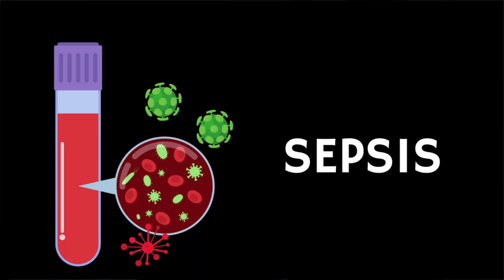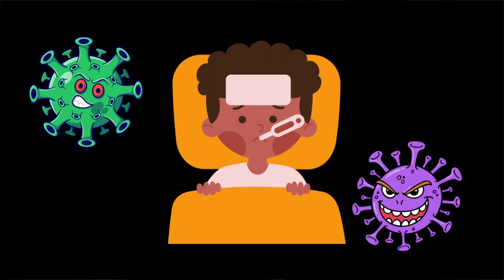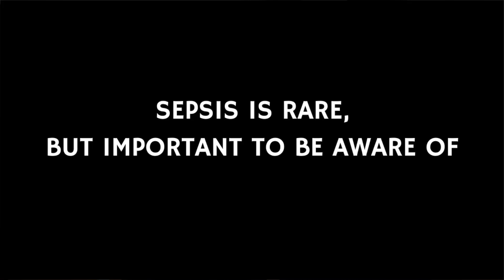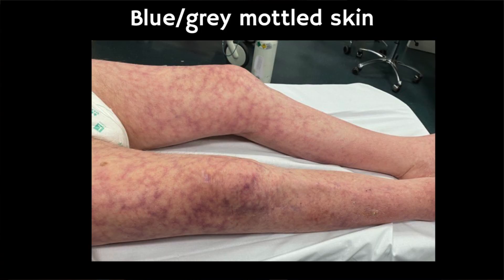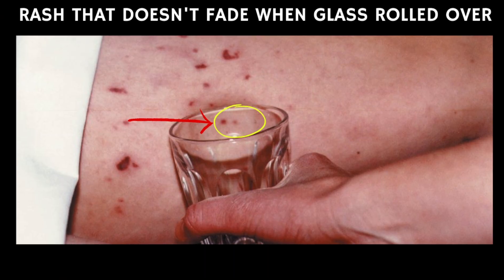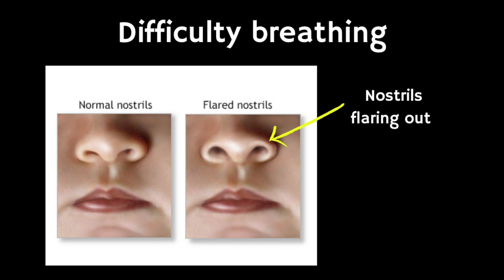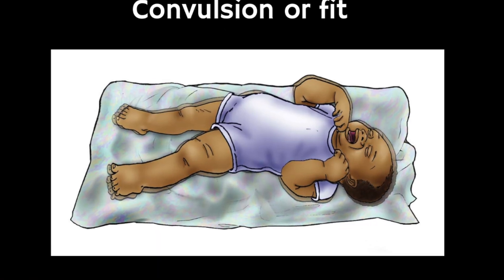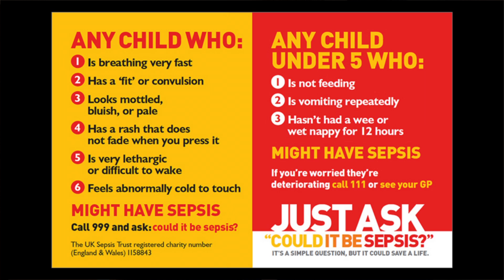Doctor explains SYMPTOMS OF SEPSIS INFECTION IN CHILDREN & BABIES | Plus when to seek care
In this video, Dr. O'Donovan explains symptoms and signs of sepsis in babies, neonates and children.

What is sepsis?
A severe inflammatory response in the body that can cause tissue damage and organ failure

What are symptoms of sepsis?
Symptoms can be subtle and might involve fever, lethargy, nausea, and dizziness

Who is at risk of sepsis?

Any child can develop sepsis. However, premature babies and infants can be especially susceptible to the condition because their immune systems are still developing. Infections can come from catheters or any other medical devices that remain in the baby’s body for a period of time. Viral-induced sepsis is also possible and can be caused by an adenovirus or enterovirus (both are types of viruses that can cause mild to severe illnesses). In general, children who are already hospitalized for an infection, such as a burst appendix or a urinary tract infection, are at a higher risk of sepsis.

What is general treatment of sepsis?

After stabilizing a patient, treatments might include IV guides, antibiotics, and medications. It involves emergency medicine, Critical Care Medicine, and paediatric doctors.

CONTENTS (timestamps):

00:00 - Introduction
00:30 - Symptoms and Signs of sepsis (including photos)
01:43 - What to do if you think your child has sepsis
02:43 - Red flags and safety netting information

For further information on sepsis including resources and references.